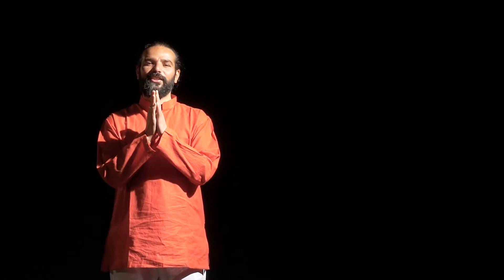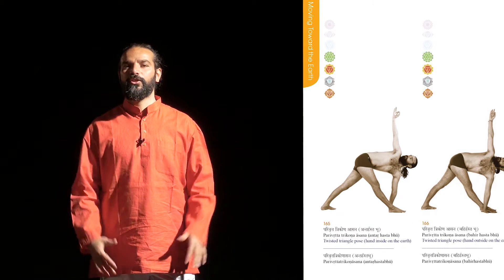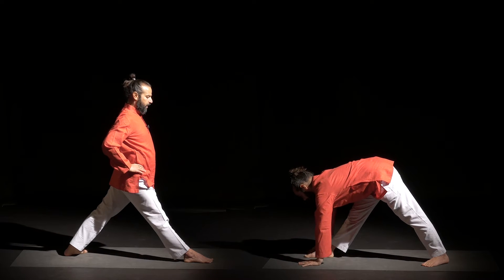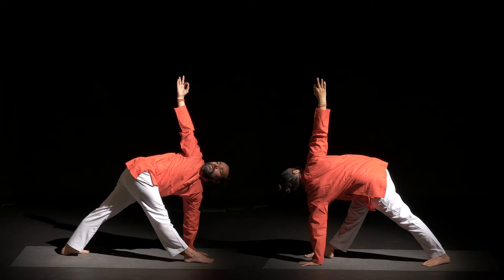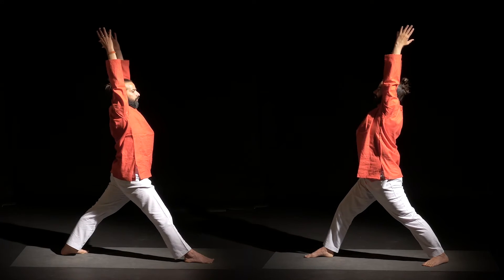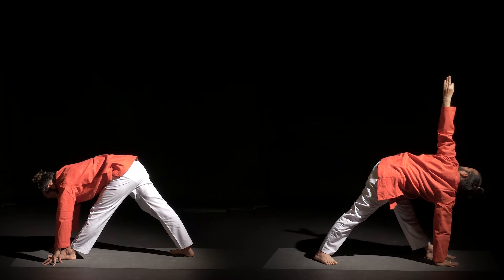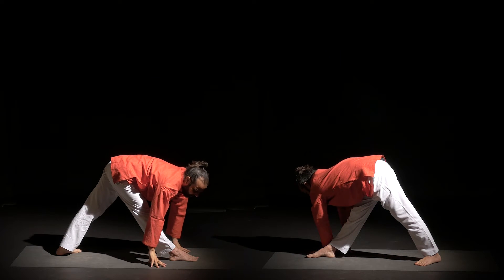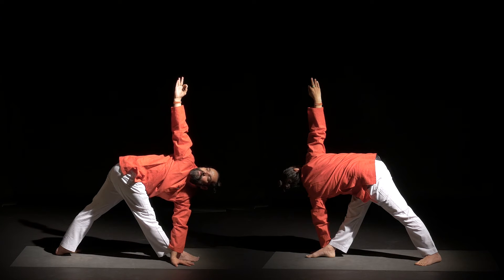How to do the Twisted Triangle Pose - YOGASANA 165&166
AKHANDA YOGA ONLINE BRINGS YOU HOLISTIC AND AUTHENTIC YOGA TEACHINGS THROUGH ONLINE YOGA CLASSES WITH YOGA MASTER YOGRISHI VISHVKETU!
Completely customize your yoga practice! With a diverse selection of class styles, you can choose a practice that aligns with the needs of your body and mind. Class times ranging from 20 to 120 minutes allow you to easily fit yoga into your daily schedule.

Practice with Vishva-ji anytime, anywhere.

Support your personal yoga practice and connect with your true nature through the guidance of a master teacher. Experience the wisdom and bliss shared by Yogrishi Vishvketu. Receive unlimited access to a growing library of diverse yoga classes. Akhanda Yoga Online will help you reach your most expansive and blissful state… at your own convenience.